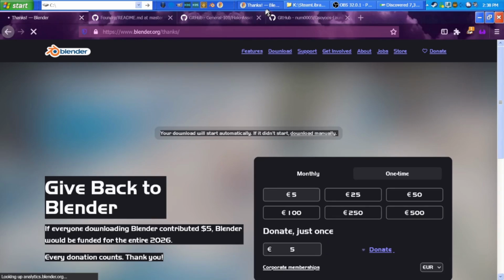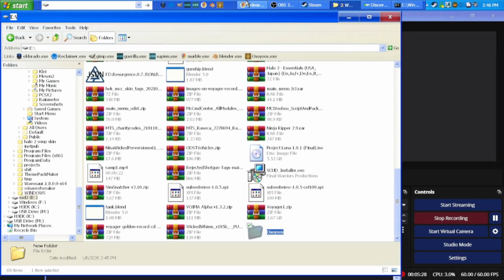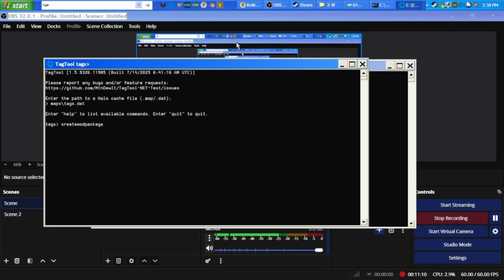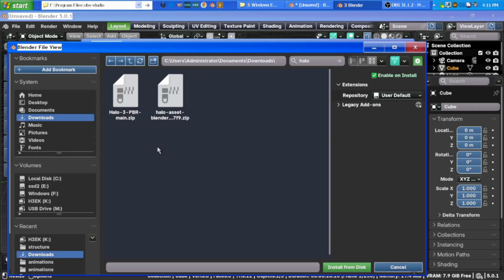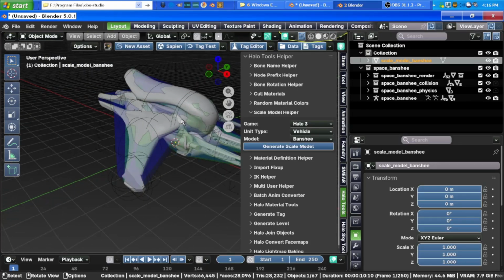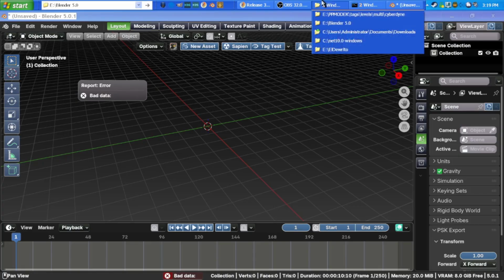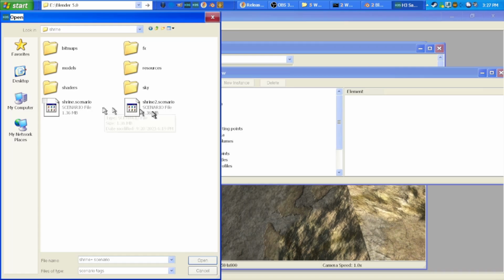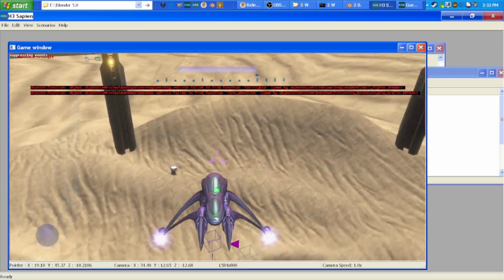Halo modding episode 0 - getting started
Today i show some basics for modding halo.

Halo MCC in case you do not have it

Foobar2000, can be used for sounds
& the plugin needed for sounds

i think thats all, enjoy